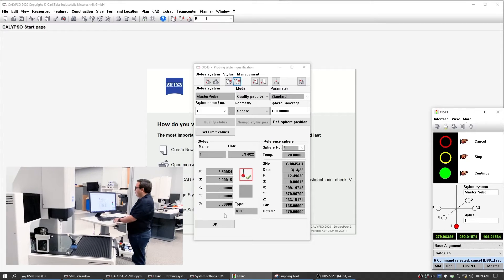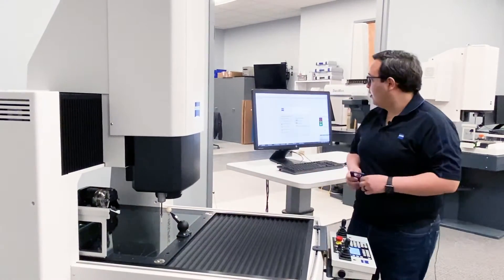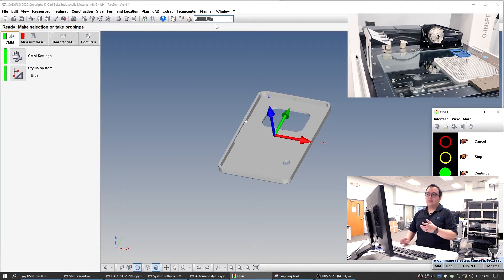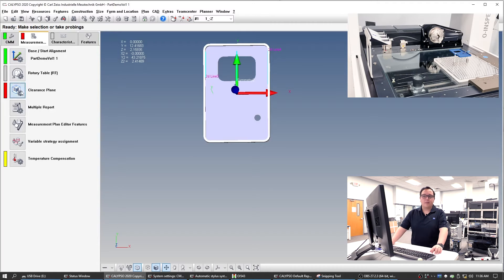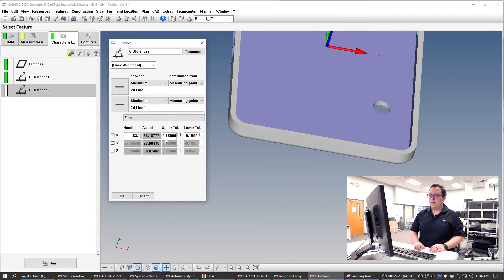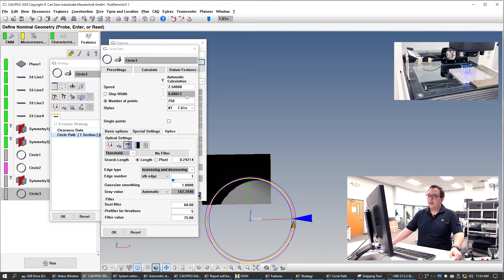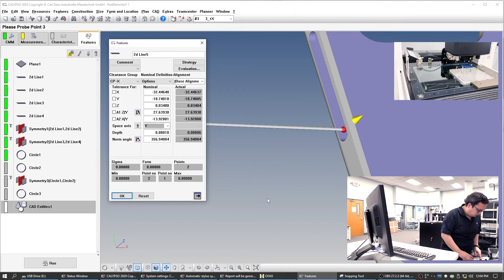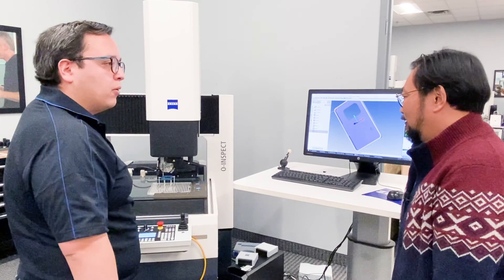measuringhero | Summer break: measuring challenge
Hi

we're taking a little summer break now. But we're not leaving you metrology programmers out there empty-handed: We've created a new format for you, giving one of our Application Engineers, Luis Hernandez, a part to measure kind of blindly. We filmed him solving the challenge in the style of video game streaming. Watch our new format and give us feedback in the comments or by pushing the like button below. We also welcome your suggestions for new video formats!

Sign up for our newsletter to find out more about measuring technology